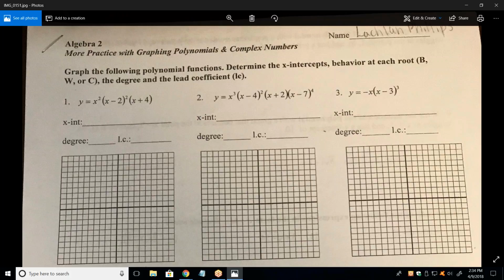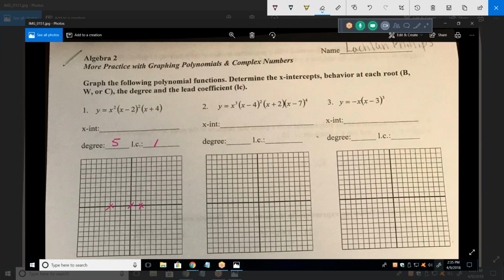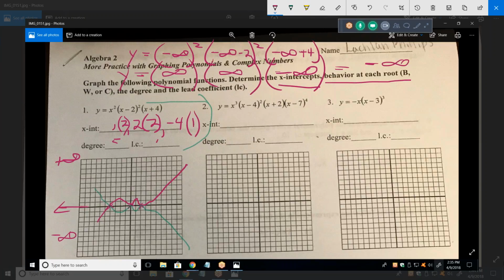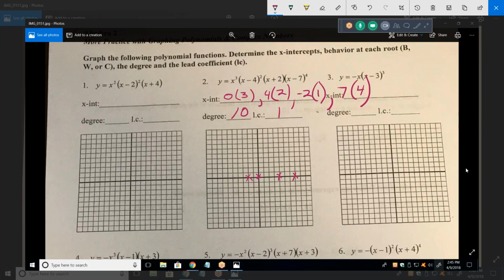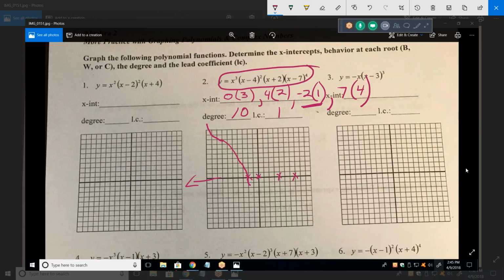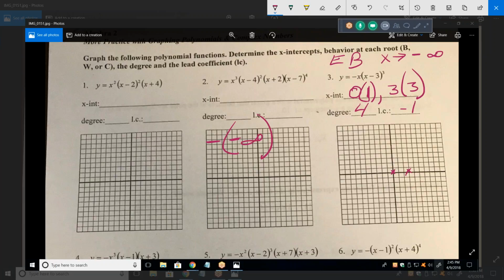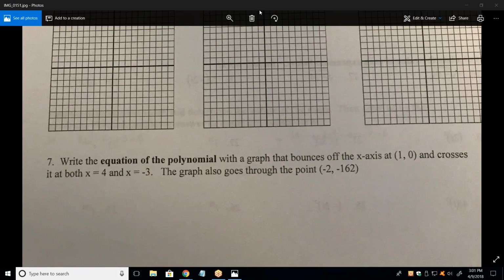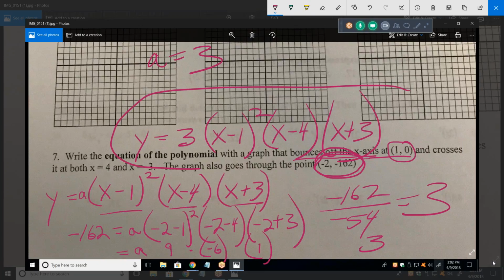Online Algebra tutoring, LP040818